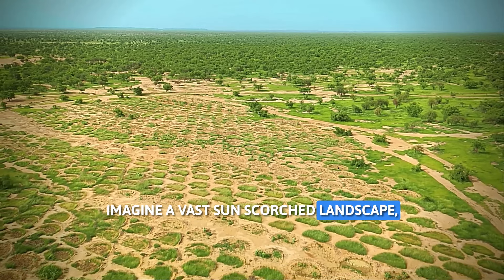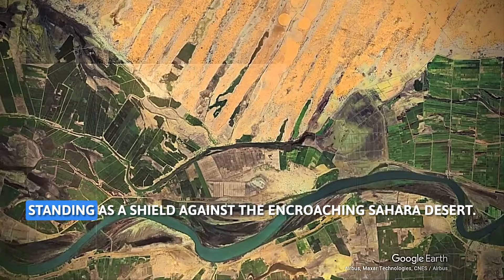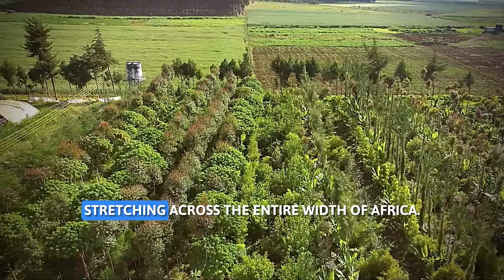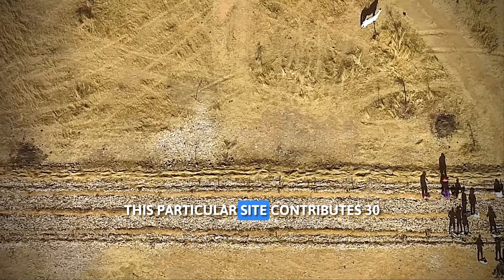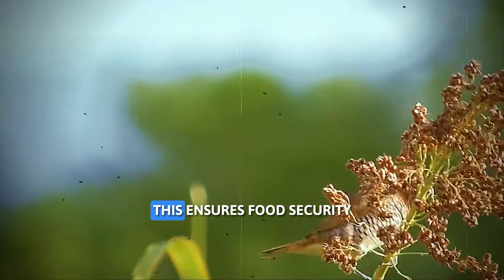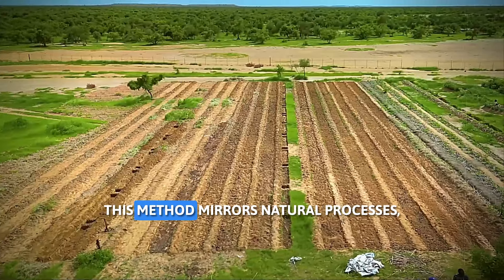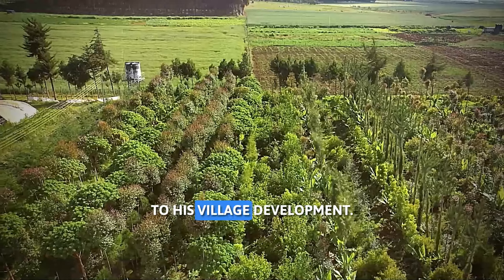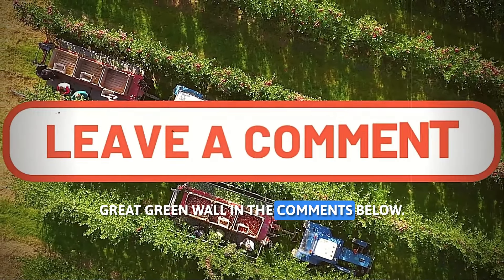How the UN is Holding Back the Sahara Desert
The UN World Food Programme visits to the Northern border of Senegal to see an innovative land recovery project within the Great Green Wall of Africa that is harvesting rainwater, increasing food security, and rehabilitating the ecosystem.

Video Credit - Andrew Millison

terraforming the sahara desert
greening the desert
sahara desert
greening the desert africa
stop the sahara desert
greening the desert before and after
regreening the desert with john d. liu
the sahara desert
eye of the sahara
greening the desert permaculture
desert farming
sahara dessert
sahara,desert
sahara desert documentary
the sahara
under sahara dessert
mirages in the sahara
desert farming in saudi arabia
regreening deserts
desert into farmland
sahara desert
sahara desert documentary
greening the desert
desert farming
desert into farmland
regreening deserts
desert into fertile land
water harvesting in the desert
desert water
water harvesting in desert
desert into forest
desert into oasis
water in the desert
desert into farmland
greening the desert
desert into oasis
sahara desert
desert into forest
spain turns desert into a farmland oasis
desert farming
how the sahara desert is turning into a farmland oasis
turning desert into farmland
desert oasis
desert into green
great green wall
the great green wall
great green wall africa
africa great green wall
great green wall initiative
africas great green wall
great green wall of africa
green wall
great green wall china
great green wall india
great green wall project
great green wall of china
what is the great green wall
the great green wall initiative
the great green wall of aravalli
why is africa building a great green wall
china green wall
africa green wall
green
world food programme
un world food programme
world food program
world food programme upsc
mission of world food programme
history of world food programme
world food programme ad
world food programe
world food programme yemen
what is world food programme
un world food program
david beasley world food programme
world food programme (organization)
amazing facts about world food programme
rwanda - world food programme aid arrives
wfp
unwfp
what is wfp
how wfp help
what wfp means
wfp nobel prize
wfp established
role of wfp in pds
wfp taking action
what wfp do to help
un wfp work positive
wfp halts deliveries
nobel peace prize wfp
wfp program with celo
mission of wfp in india
what wfp do to help day to day
wfp nobel prize winner 2020
full form of wfp || did you know?
the mega project of africa | the great green wall
africa
desert
sahara desert documentary
african desert
sahara dessert
sahara desert spreading
under sahara dessert
the sahara
north africa
desert sahara
sahara africa
the sahara desert
under sahara desert
sahara desert green
africa building a great green wall in the sahara desert
sahara desert mysteries
western sahara desert
sahara desert
desert
sahara
sahara desert documentary
greening the desert
desert into farmland
desert farming
regreening deserts
sahara desert green
sahara desert spreading
under sahara dessert
desert into oasis
desert into forest
regreening sahara
sahara dessert
green sahara desert
sahara desert solar
great green wall
sahara desert
green wall
africa's great green wall
the great green wall of africa